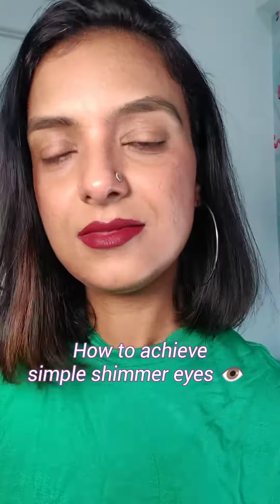How to achieve this Simple Shimmer Eye Makeup